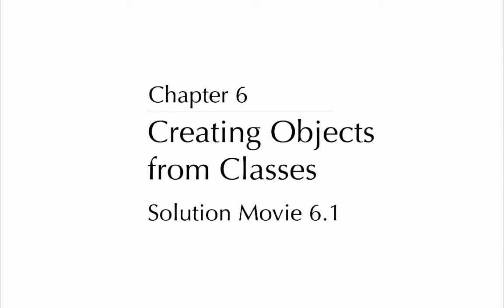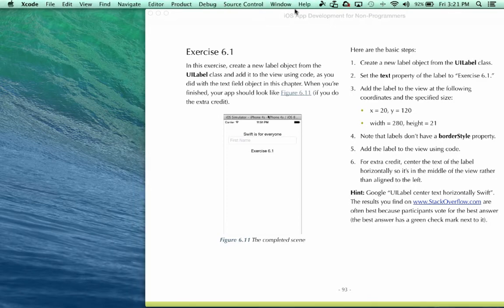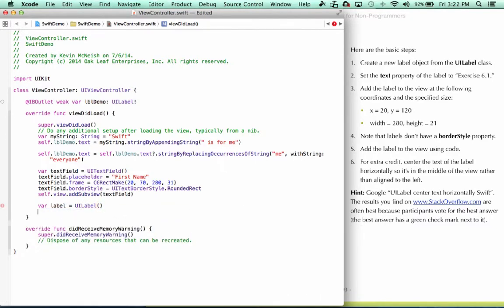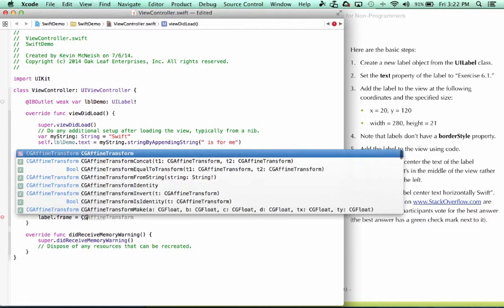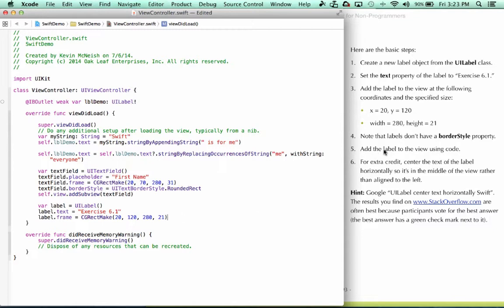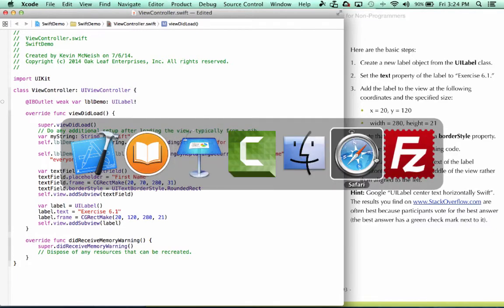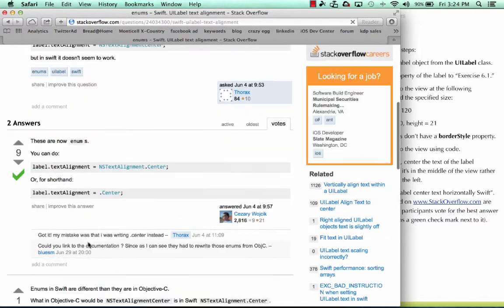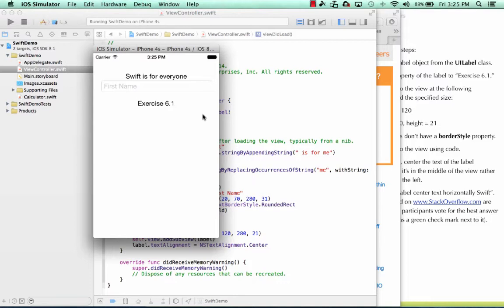Learn to Code in Swift : Creating Objects from Classes (4 of 20)